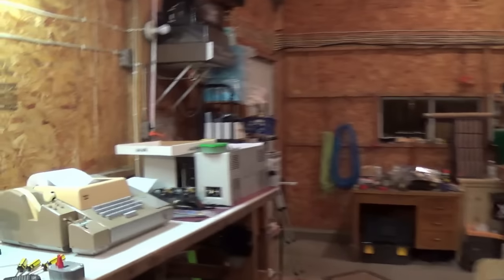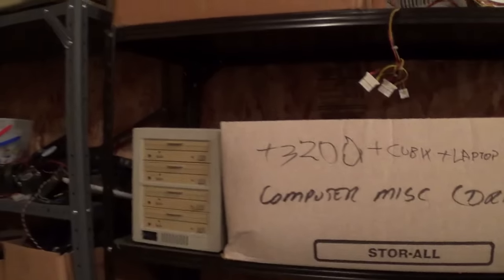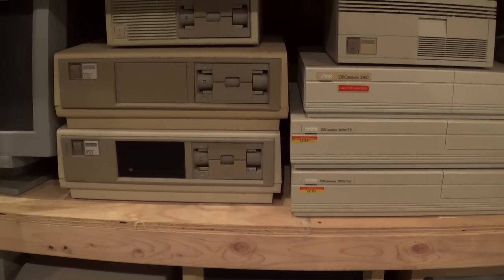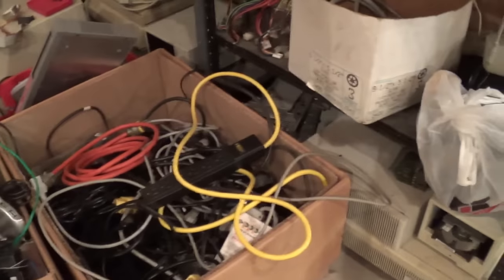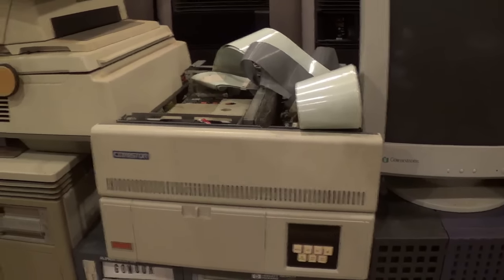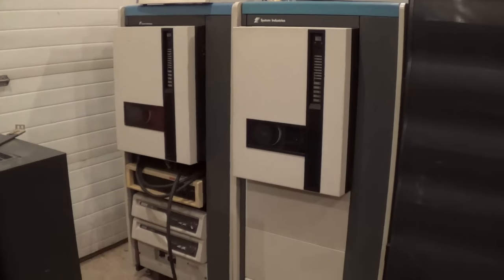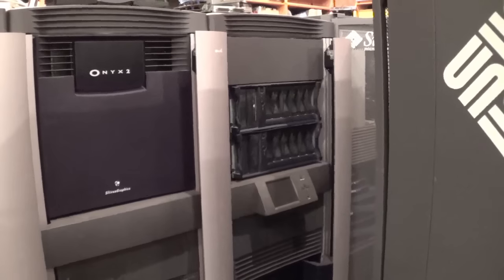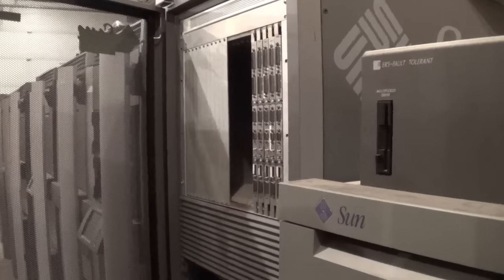Geek Palace February 2016 Inventory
Things have changed quite a lot over the last few years (particularly when I stopped posting regularly), and I picked up and traded a bunch of stuff last year, so I thought I'd do a walk around and point out the major highlights.

I'm doing a faux-steadicam free hand walk-around on this one, so my apologies if it's a bit herky-jerky.